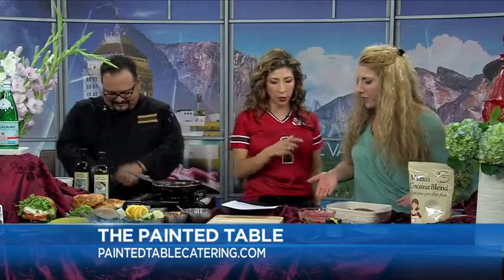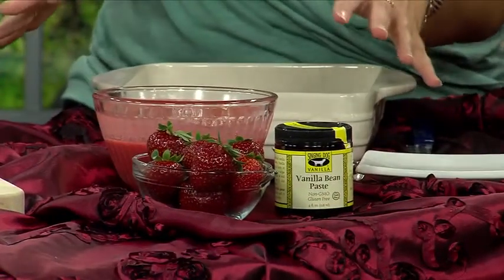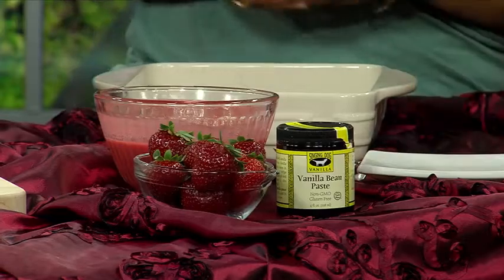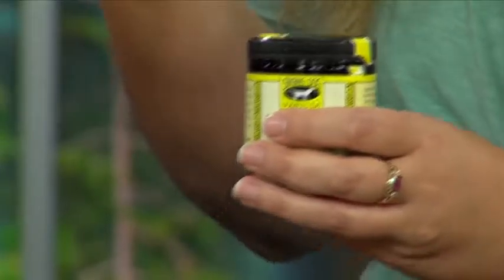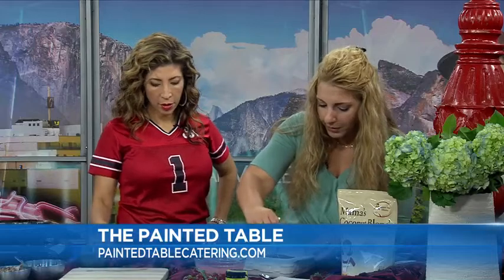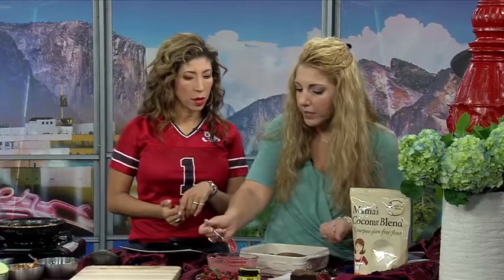How to make Gluten Free Brownies with Strawberry Coulis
G-Free Foodie shows you how to make a delicious Strawberry Coulis to top delicious Gluten Free Brownies.

Follow G-Free Foodie & live deliciously Gluten Free!